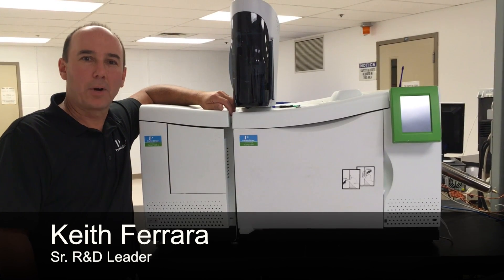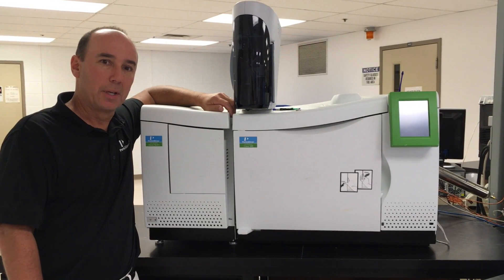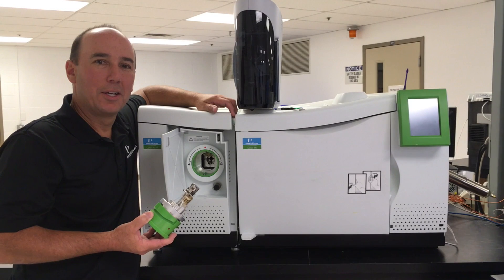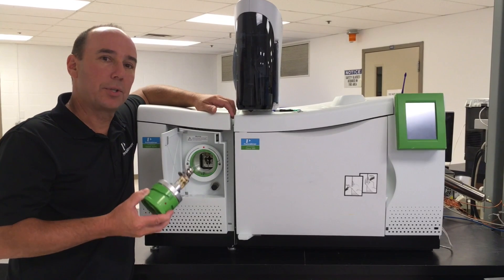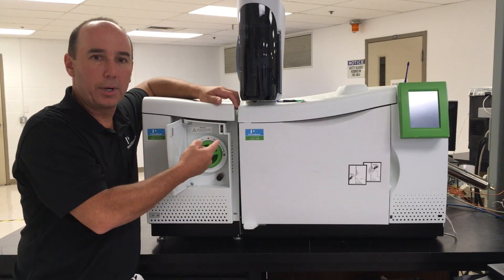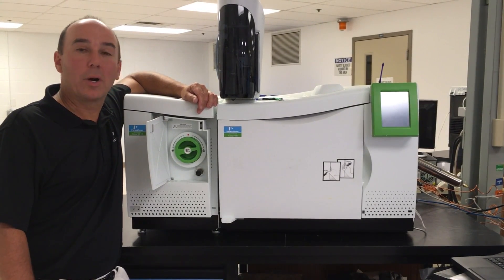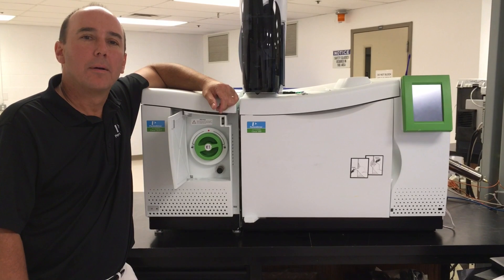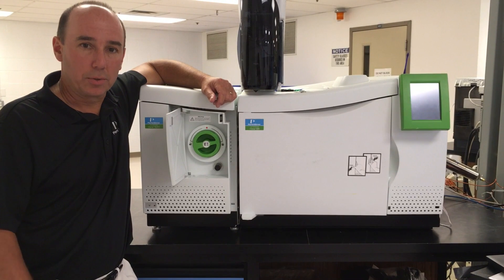Testing for Pesticides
Keith Ferrara explains his solution to making our Clarus® GC technology even more user-friendly for researchers working hard to keep our food and environment free of pollutants.